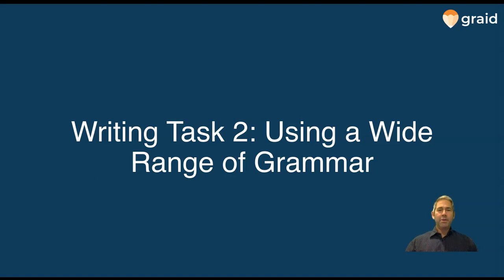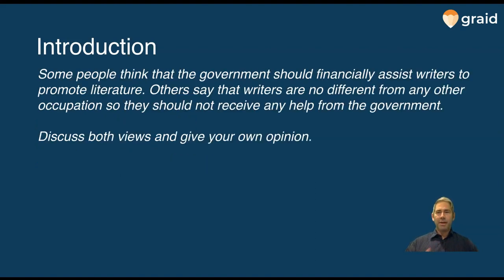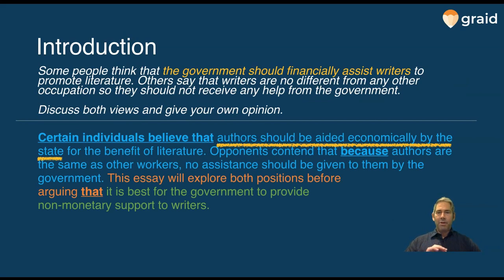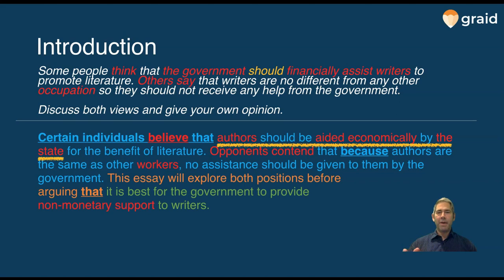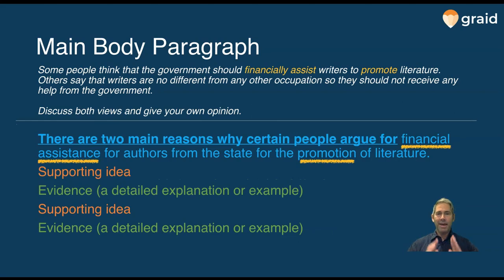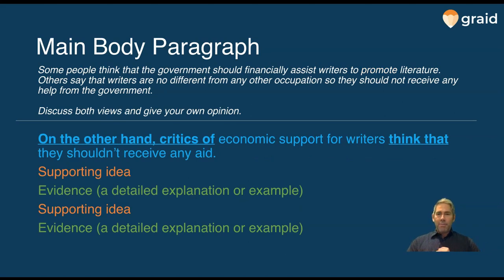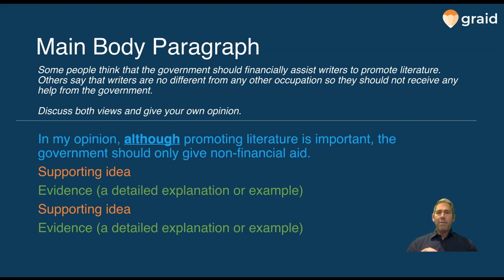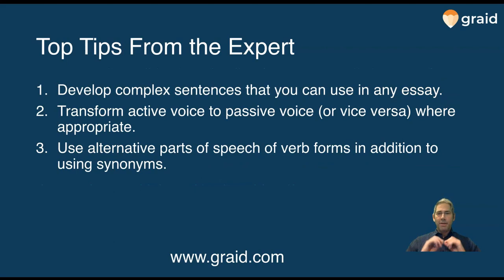4. Writing Task 2: Using a Wide Range of Grammar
Using a wide variety of grammar structures is important in the writing section of the IELTS. Learn how to do this with Greg in this video.